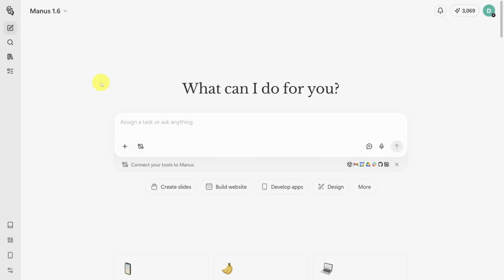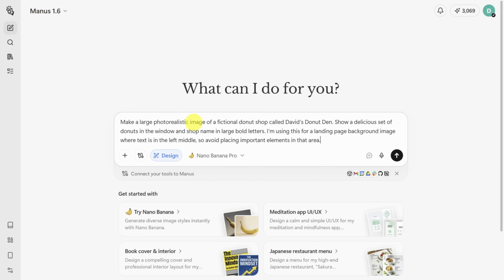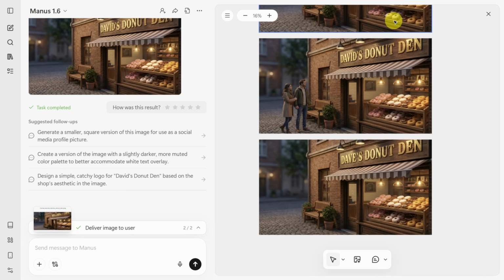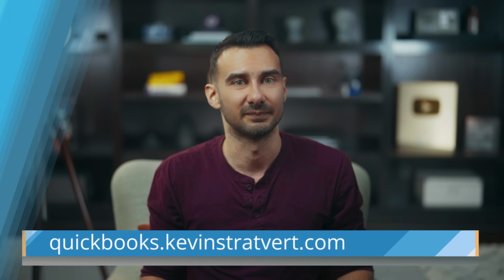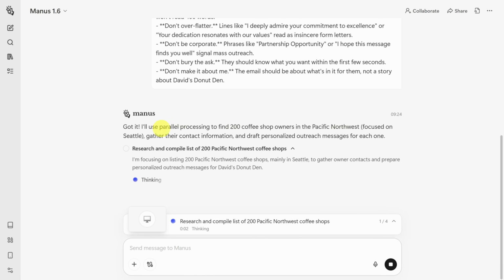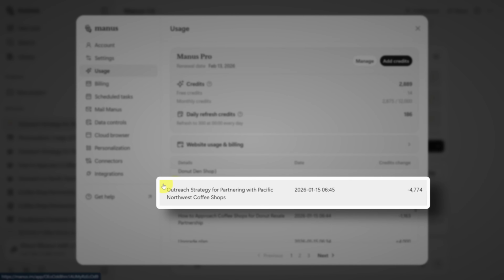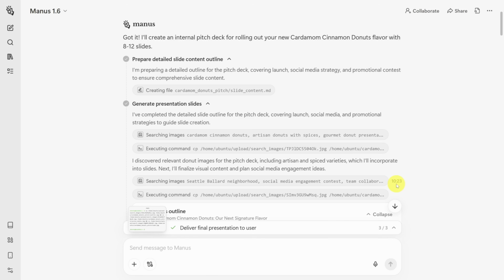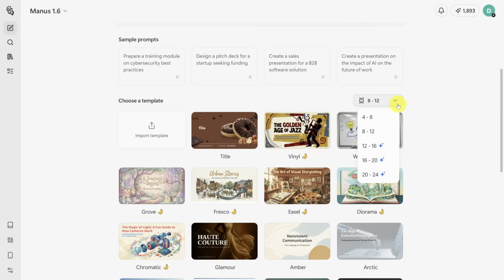3 Ways Manus AI Is Quietly Beating ChatGPT Right Now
This video breaks down 3 key features of Manus AI, showing exactly where it quietly beats ChatGPT in real workflows without the hype or the hidden costs.

First, you’ll get a fast Manus AI orientation so you can follow along immediately, including modes like Slides, Websites, Apps, Designs, custom tools, and scenarios that speed up prompts.

Next, you’ll watch Manus AI win in Design View by generating photoreal images, then improving it through precise edits instead of endless, unspecific prompt regenerations.

Next, you’ll see Manus AI Wide Research tested for lead research, including real comparisons where ChatGPT quality wins small scale, but Manus Max delivers more usable contact data at scale.

Then, you’ll finally understand the Manus AI credit system with real example costs so you can decide if it’s worth paying for beyond the trial.

Finally, you’ll watch Manus AI Slides produce a clean, usable deck with direct slide editing and exports to Google Slides and PowerPoint.

⌚ TIMESTAMPS
0:00 - What is Manus AI?
1:28 - Design View
5:31 - Pricing
6:03 - Wide Research
9:35 - Slides
11:34 - Wrap Up